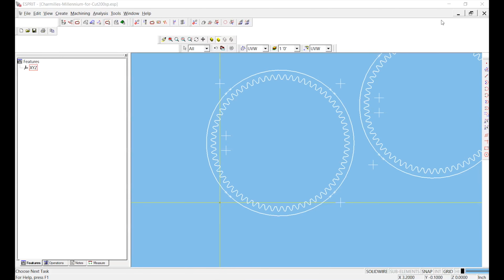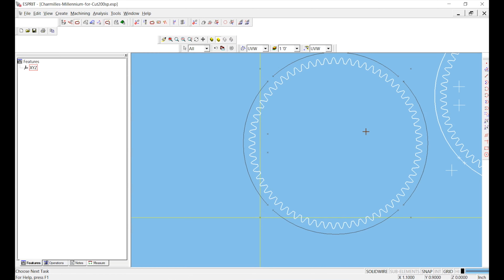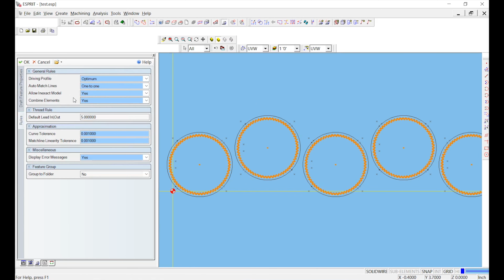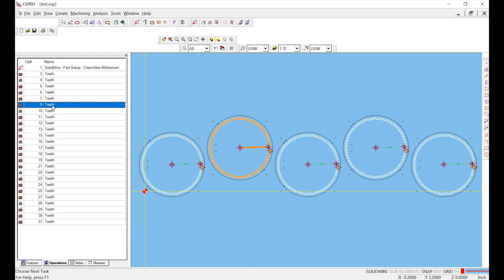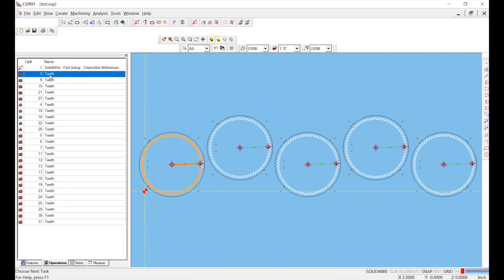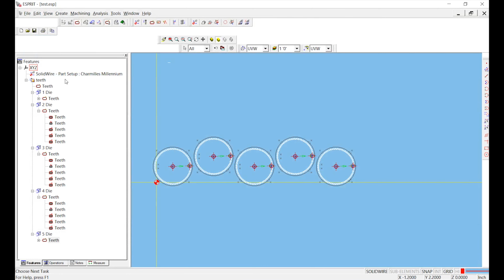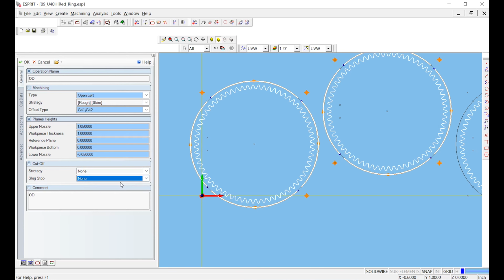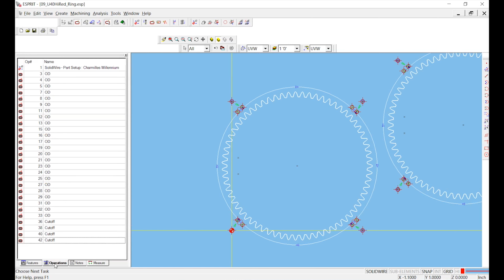Wire EDM Tutorial 03: ESPRIT Batch CAM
This tutorial builds off of the last video but now instead of doing a single part this video talks about how to do parts in batches. In this video we focus more on how to adjust the order of operations to make batch manufacturing simpler.

In this video series, we will cover how to run and maintain a GF AgieCharmilles Cut 200 SP wire EDM machine, as well as how to program it using ESPRIT.